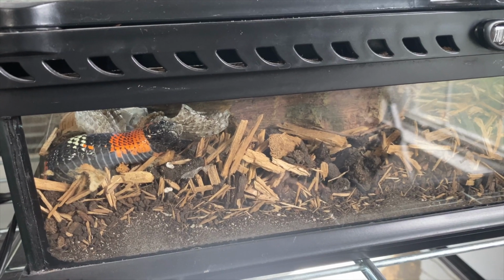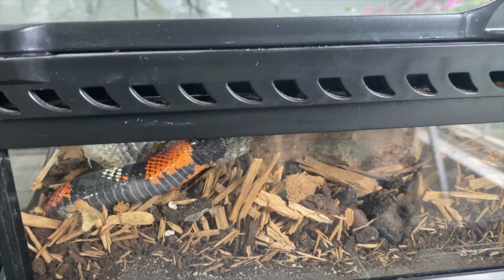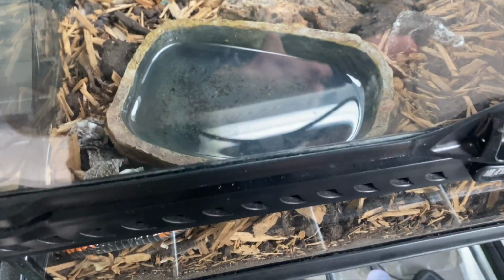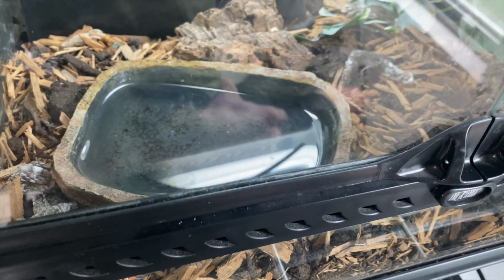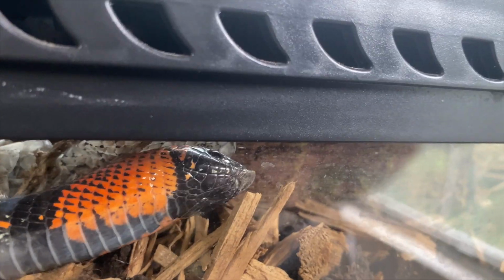What I Don't Like About the Reptile Community... (Q&A)